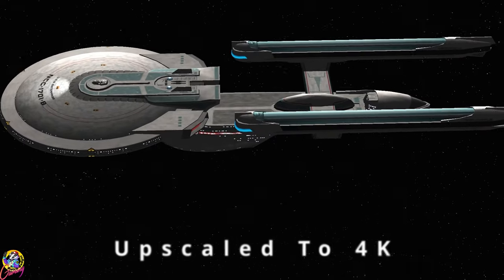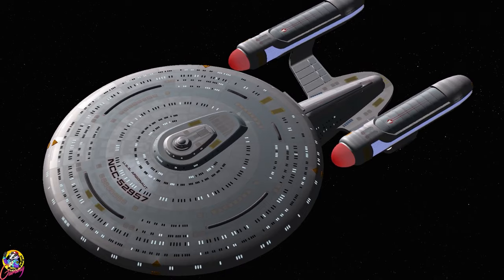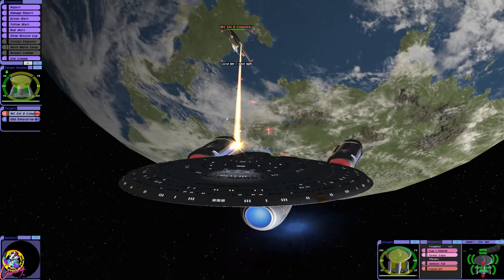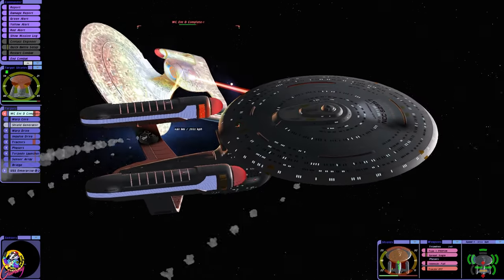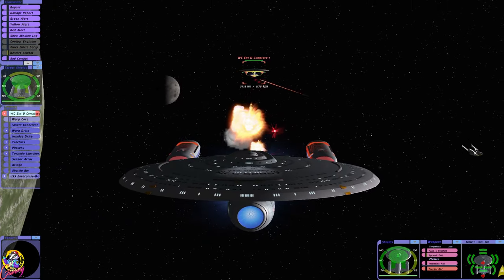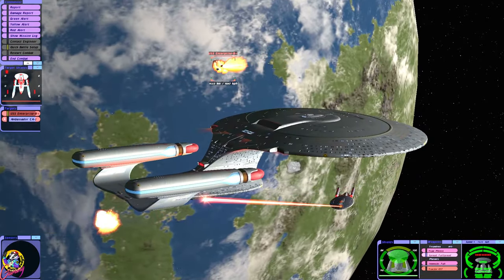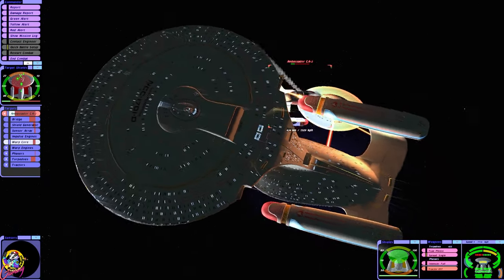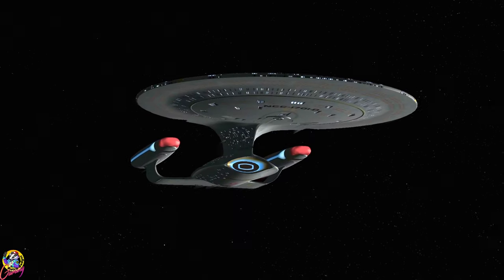Time Battle - Enterprise B & C VS Enterprise D - Both Ways - Star Trek Starship Battles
Today we are going to continue our cross generation battle and put the Enterprise B & C against the Enterprise D.

Will the Enterprise C be able to inflict damage to the Enterprise D?

Or will the Galaxy make quick work of both Enterprises?

All names will be displayed for 12 months:

Ensigns:  £2.49

Liuetenants: £3.49

Commanders: £4.99

Captains: £6.49